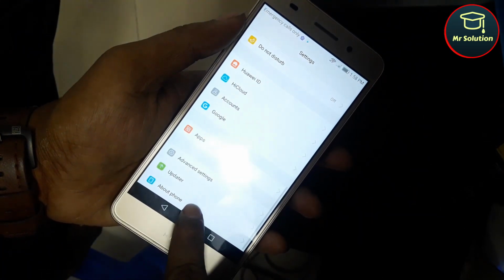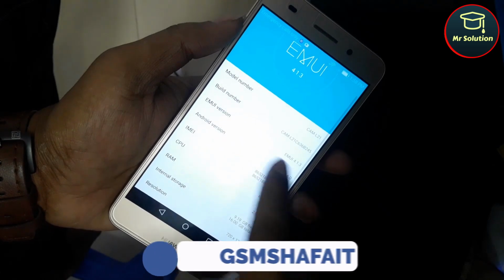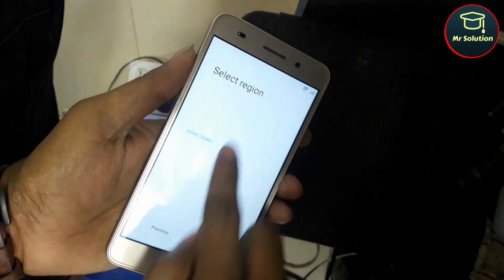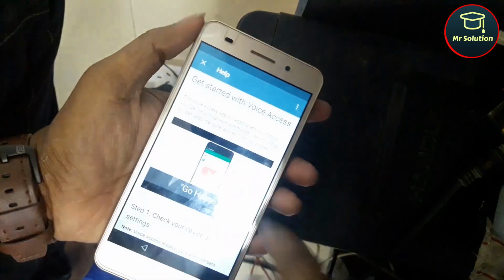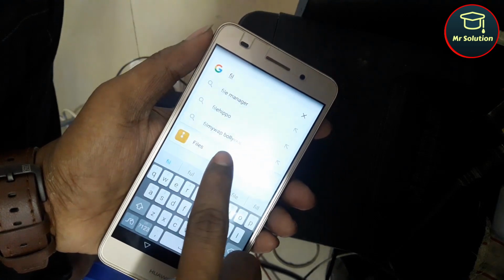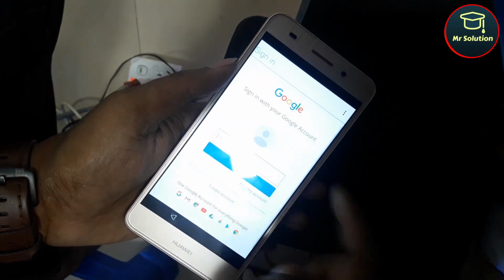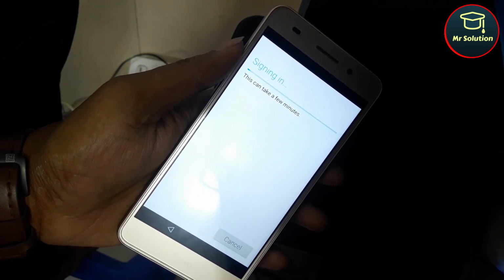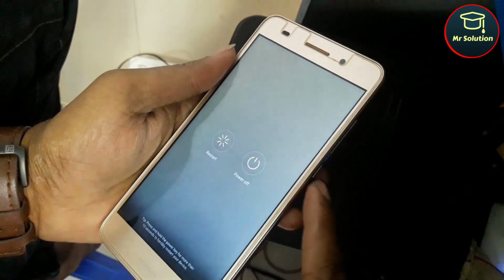Huawei CAM-L21 Frp Lock Google Account Lock bypass January 2018 Security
See Full Video For Apk Download Link

Huawei CAM-L21 Google Account Bypass Tutorial | If Assist And Screenshot Share Method Not Work

All Solution Are free.

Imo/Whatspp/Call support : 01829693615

More Solution Upcoming...